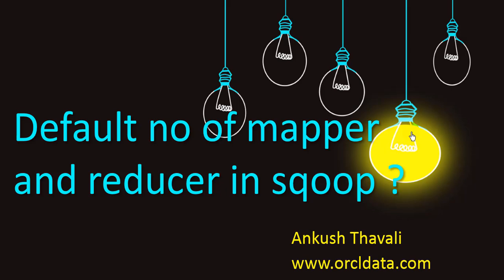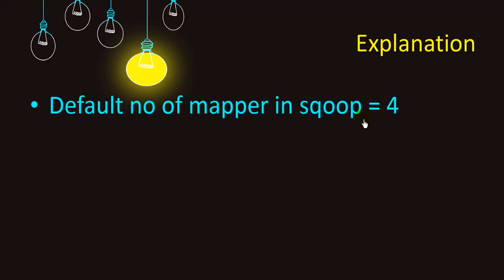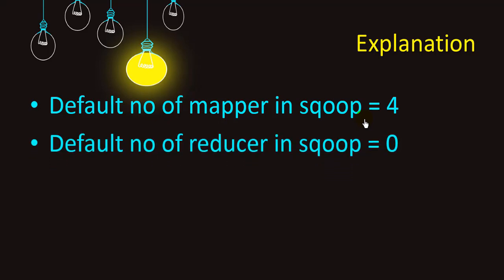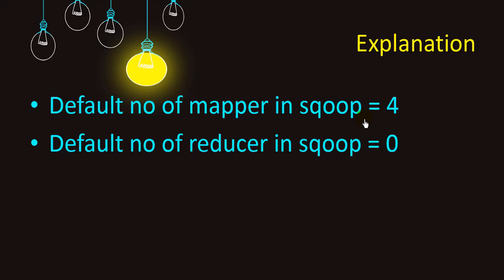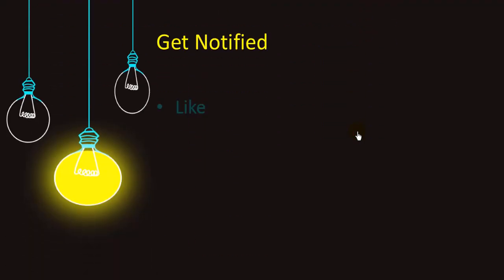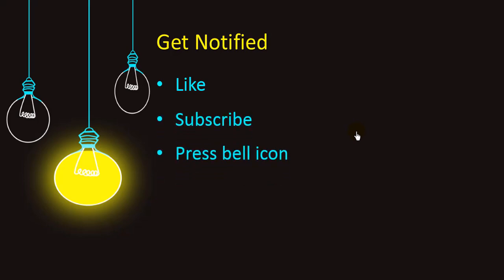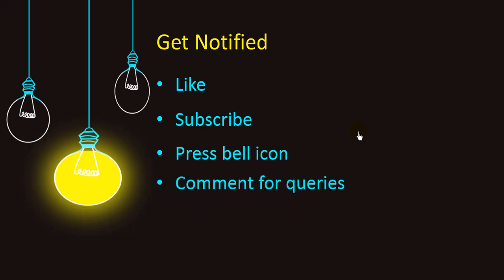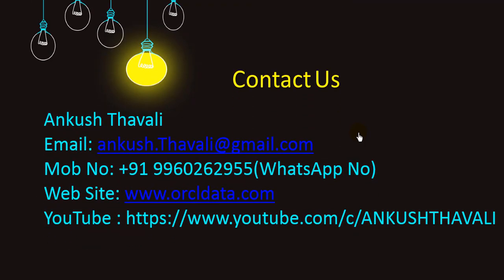Default no of mapper and reducer in SQOOP- Hadoop Interview question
Syllabus -

 Review -

 Registration

Please donate on below link if you think I am helping you with your career.

OR

OR

For Oracle database training and Mock interview preparation